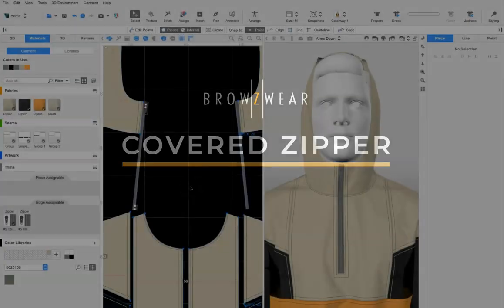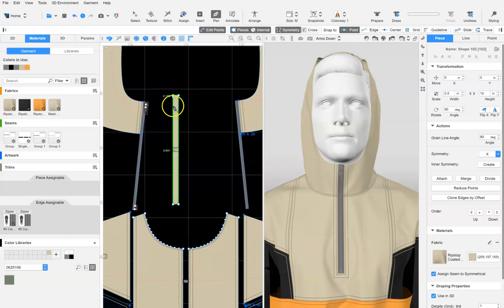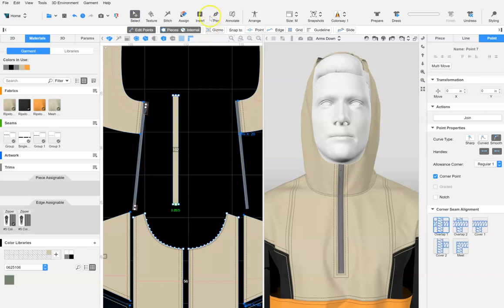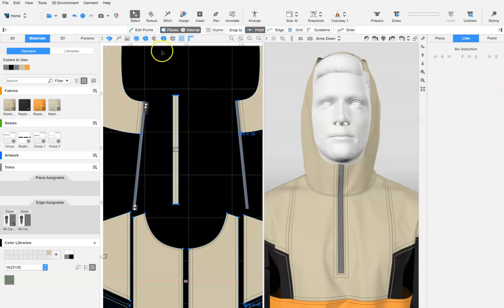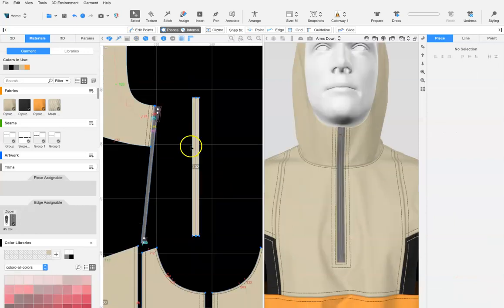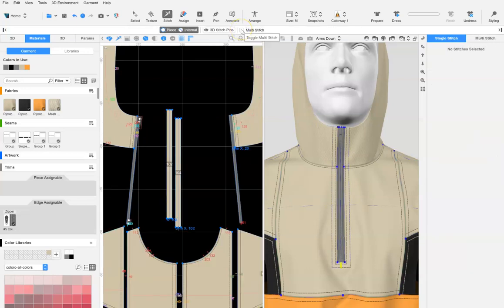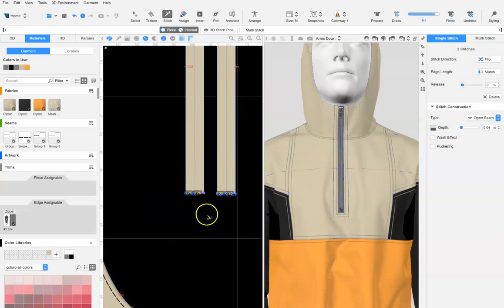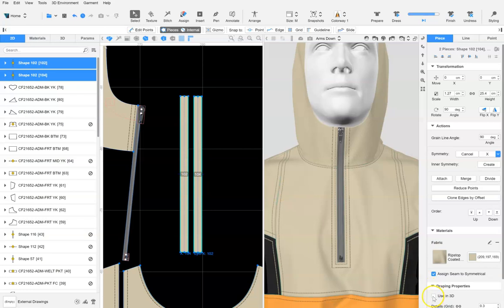Browzwear Help Center Tutorial: Creating a Covered Zipper in VStitcher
In this video, you'll learn how to add zipper covers to your clothing design in VStitcher. First, draft a rectangle pattern piece that matches the width and height of your zipper opening. Add center corner points, an internal line, and a fold with a negative prepare angle. Then, lower the grid of the new pattern piece and set the layer to be higher than all the pieces that sit below it. Next, stitch one edge of the zipper cover to the center front edge of the hood and jacket, and stitch the edges of the zipper cover together. Finally, stitch the bottom edge of the zipper cover to the bottom edge of the zipper opening.